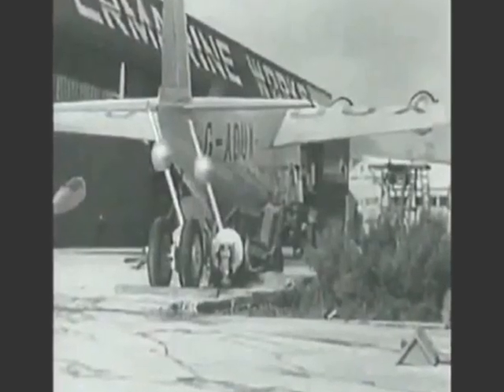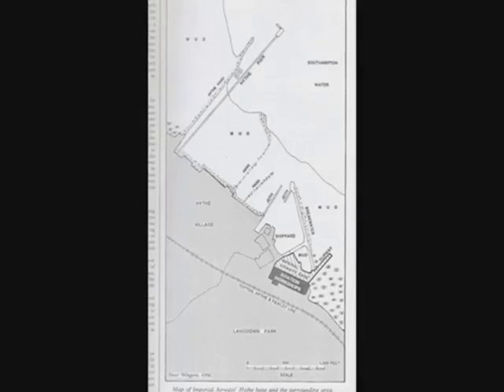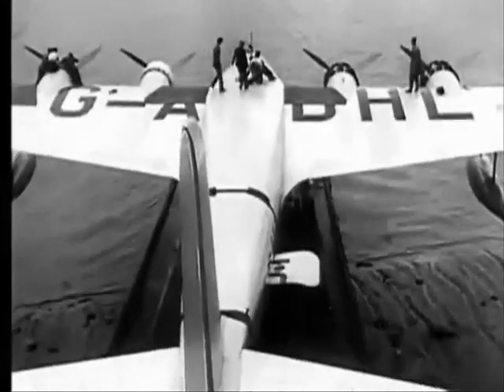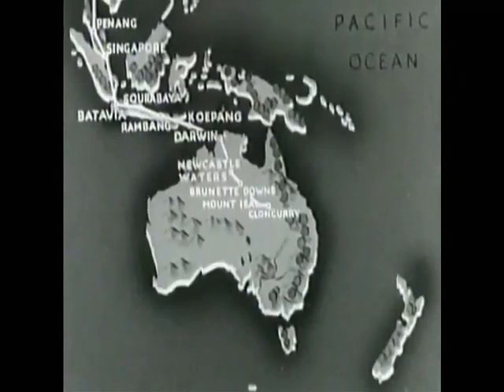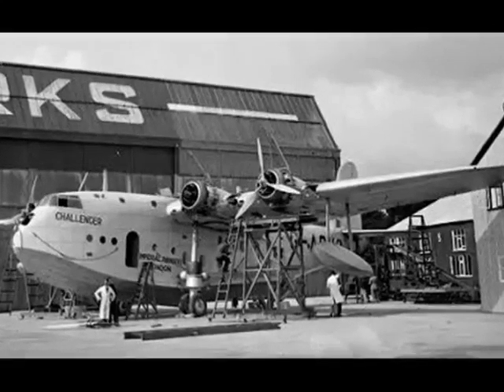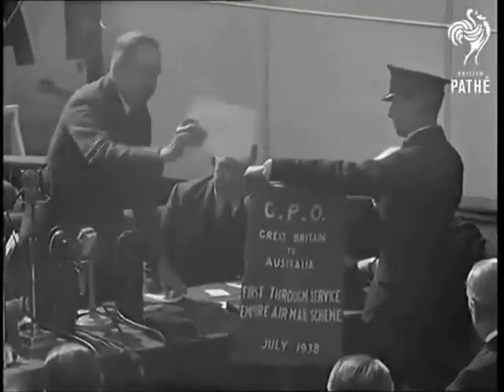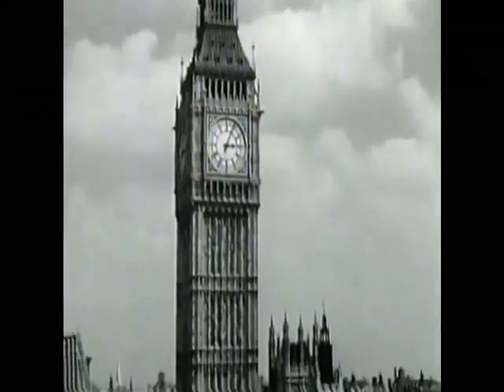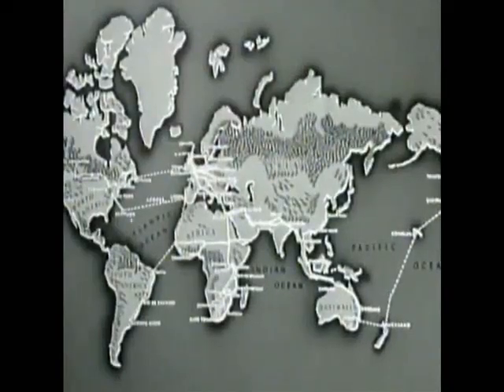'EMPIRE' FLYING BOATS AT HYTHE SOUTHAMPTON - PART FOUR